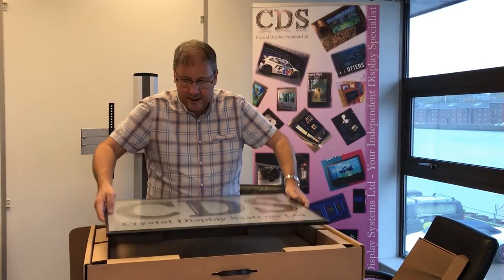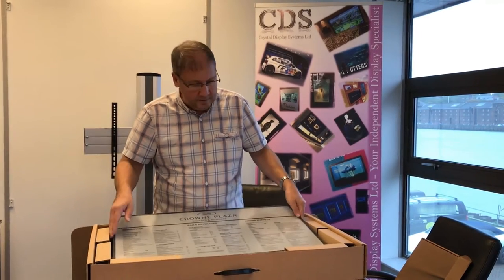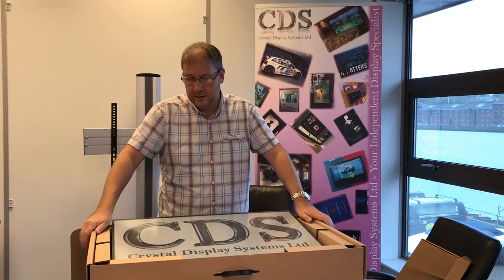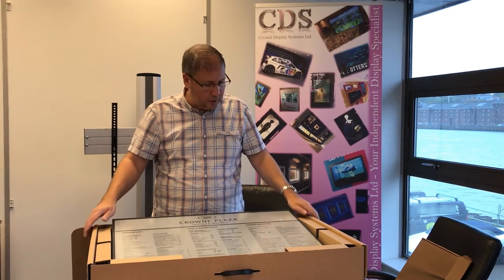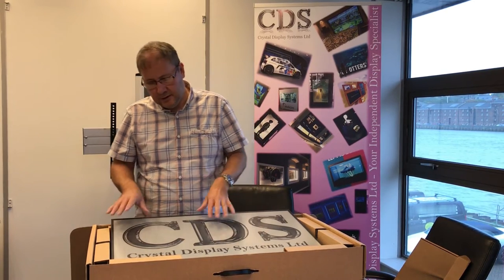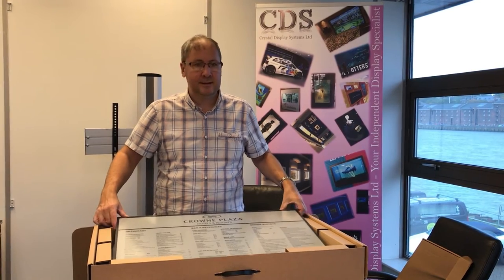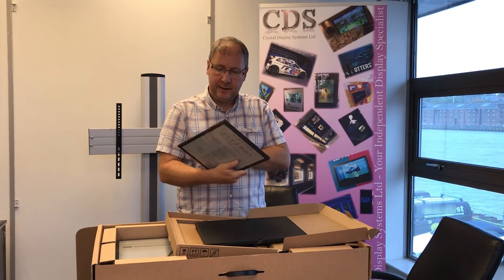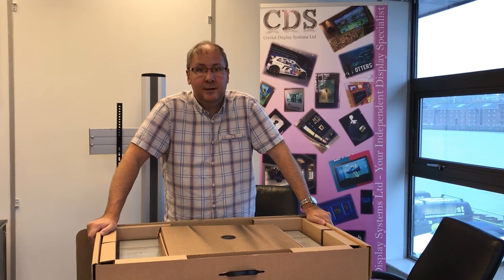CDS Display Corner - An Intro to E-INK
An introduction to E-Paper Place & Play Solutions from our Solution Sales Manager Richard Murton